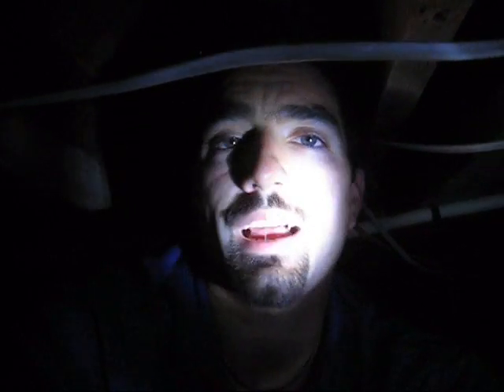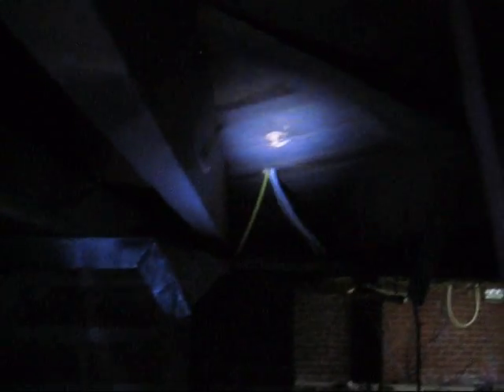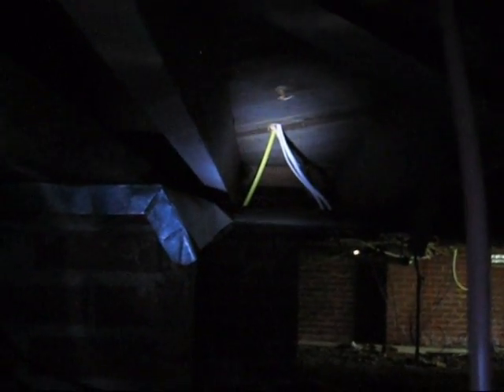Avoid Costly Mistakes: Consult an Engineer (Part 4)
The contractor has not properly support the main bearing wall for the entire house. This mistake can spell future floor deflection problems if not reinforced.